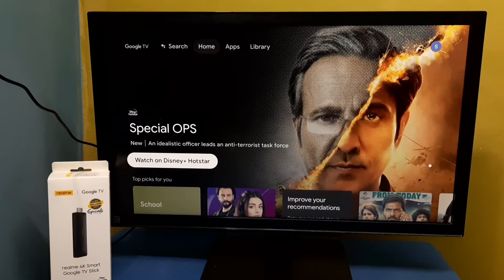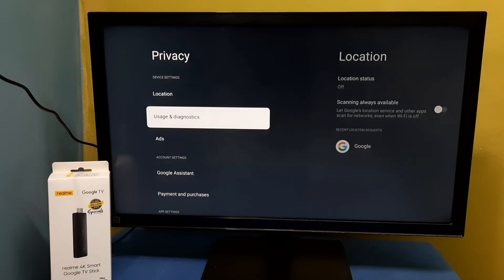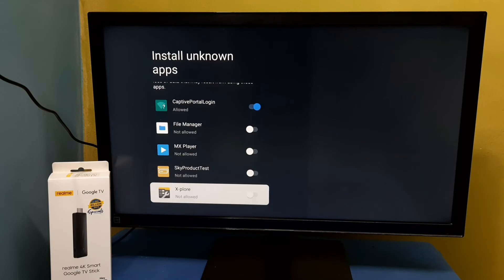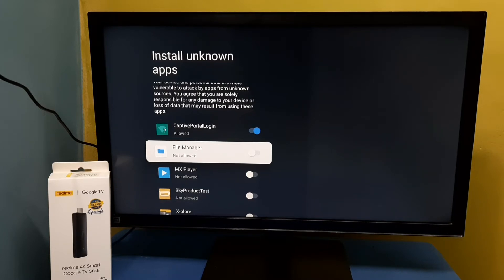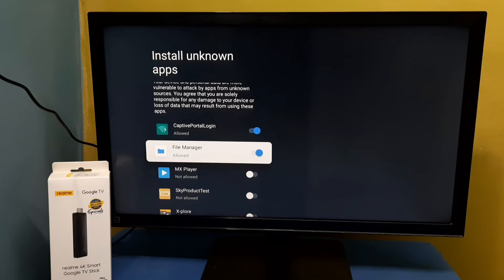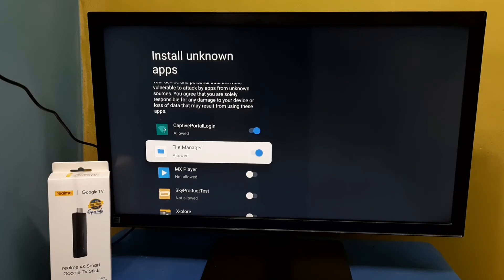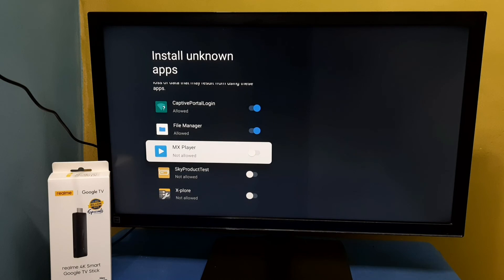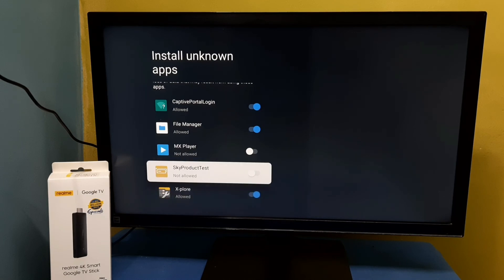How To Enable Unknown Sources In Realme 4K Smart Google TV Stick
Google TV,
Google TV Stick,
TV Stick,
android,
android 11,
android 12,
how to,